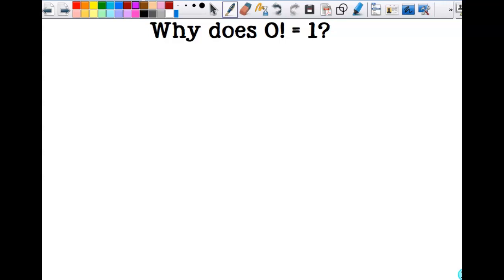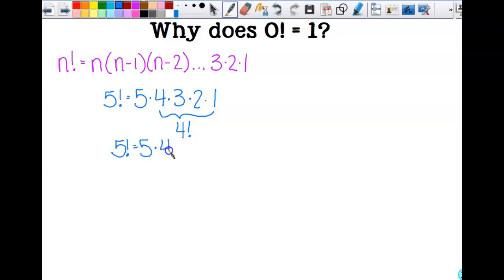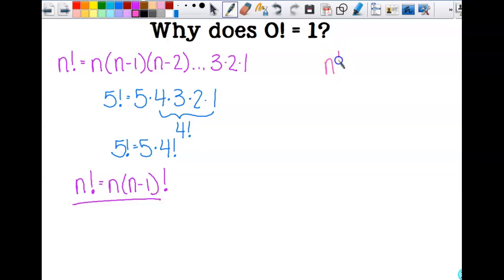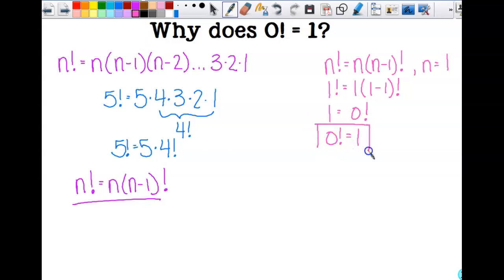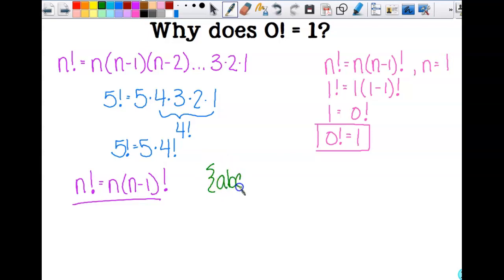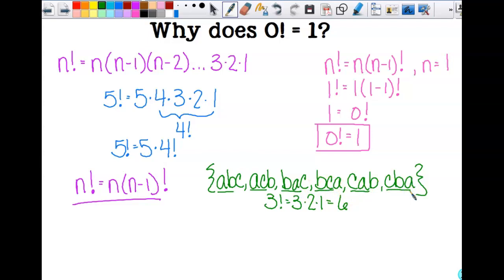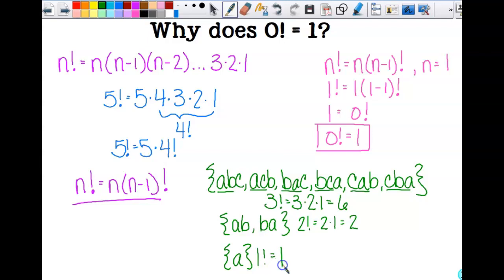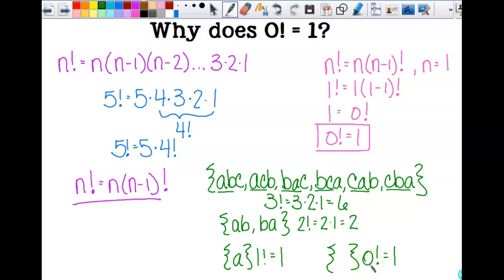Why does 0! = 1?